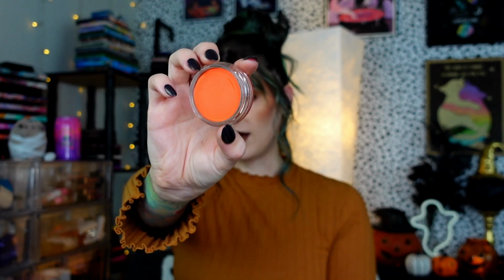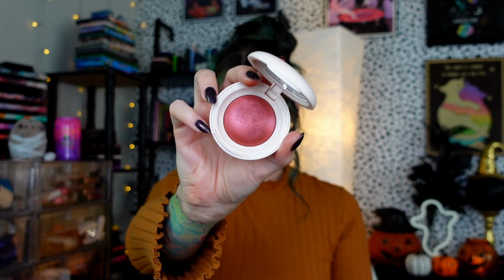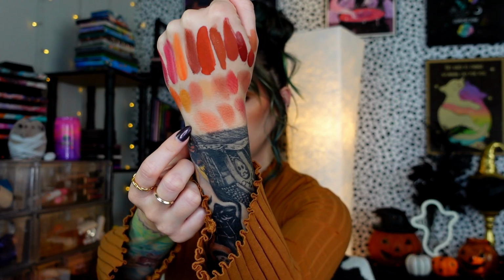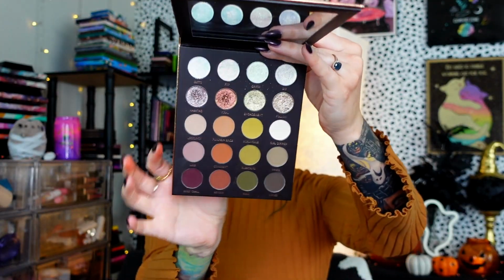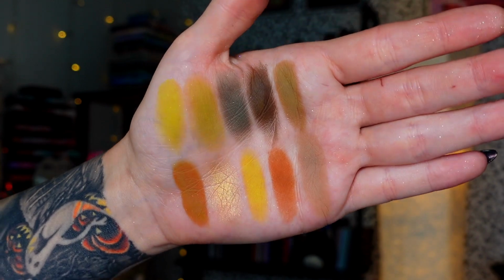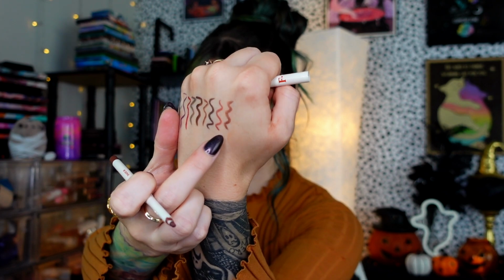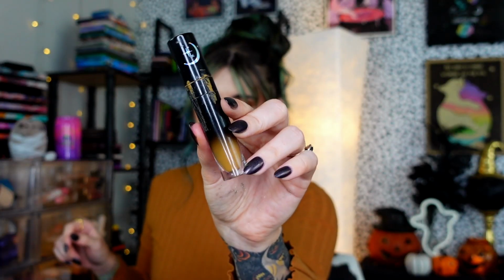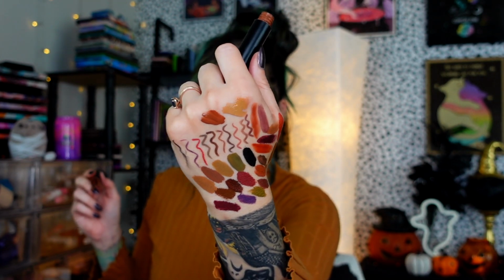AUTUMN MAKEUP FAVORITES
Shop my Sigma x Battybean Eye Brush Favorites set!* (code BATTYBEAN) //

Favorites:

•Makeup By Mario Pomegranate Blush Stick* //

•Melt Cosmetics Daydreamer Cream Blush //

•Freck Fielding Cheek Slime* //

•Rare Beauty Resilience & Beloved Liquid Blush* //

•Rare Beauty Truth Luminous Powder Blush* //

•Flower Beauty Berry-More Blush* //

•Odens Eye Red Dragon (unavailable)

•Melt Cosmetics Rust, Gemini, Fatally Yours, & Four Twenty //

•Ace Beaute Ambiance (unavailable)

•Unearthly Cosmetics Villain, Char, Cursed, Bad Blood, & Vamp Pencils (code BATTYBEAN) //

•Lawless Honey Rose Pencil* //

•Freck 06 Pencil* //

•Rare Beauty Strong Pencil* //

•Milk Makeup Daytrip Lip Oil Gloss* //

•Freck Legend Lipstick* //

•Melt Cosmetics 710, 6six6, & Pumpkin Lipsticks //

•Give Me Glow Whisky & Honey Liquid Lip (unavailable)

•Dose Of Colors Brick & Chocolate Wasted Liquid Lips //

•Melt Cosmetics Chestnut, Mya, Ginger, Golden, & Poser Liquid Lips (all unavailable now?? excuse me?)

📫Betty-Jean
     5745 SW 75th St # 287

Code BATTYBEAN will save you money with these brands!

*Ace Beaute
*Alter Ego
*Bella Beaute Bar
*Blend Bunny
*City Beauty
*Clionadh
*Cosmic Brushes
*Ensley Reign
*Dede Signature
*Fantasy Cosmetica
*Game Beauty
*Gavissi Beauty
*Glaminatrix
*Gourmande Girls
*Nomad Cosmetics
*Not Your Average Babe
*Oden’s Eye
*Salem Cosmetics
*Salt New York
*Shroud Cosmetics
*Sigma Beauty
*Surratt
*Unearthly Cosmetics